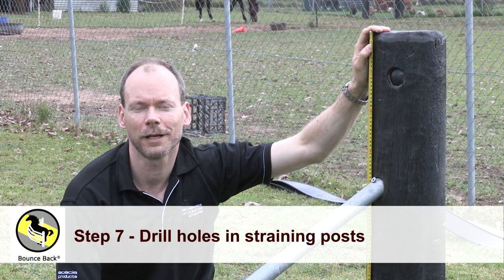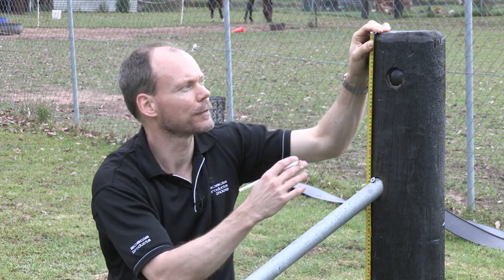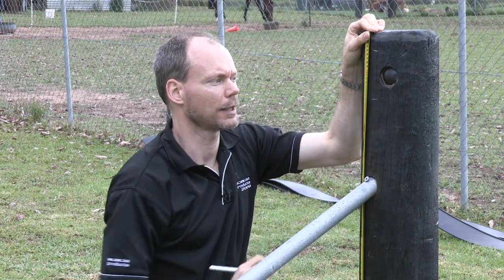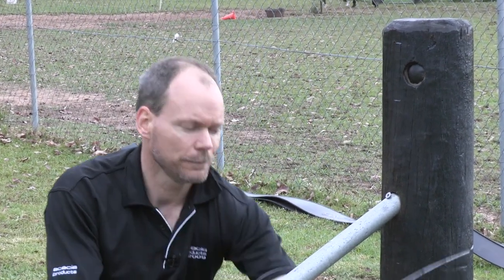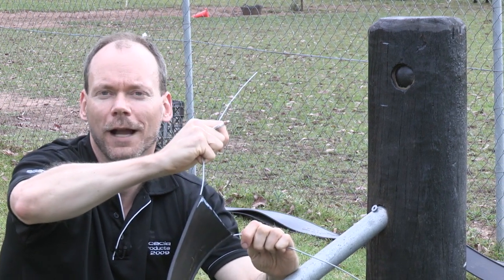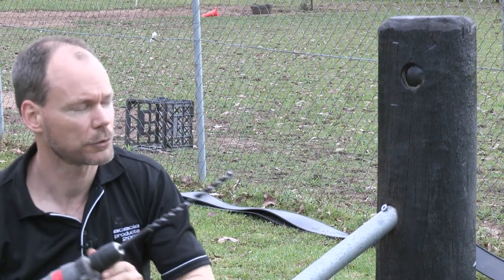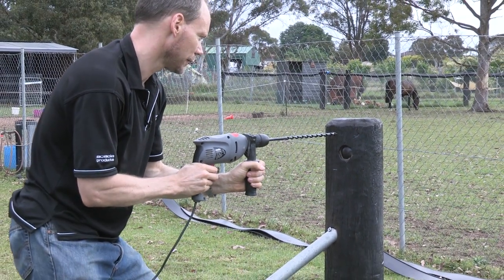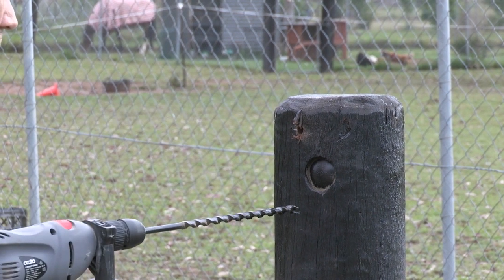07 Drill holes in straining posts